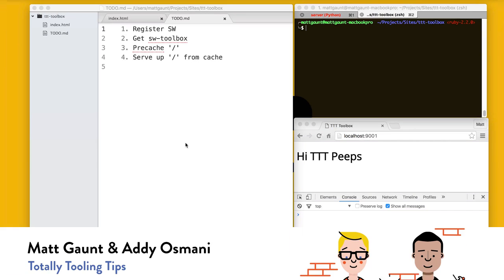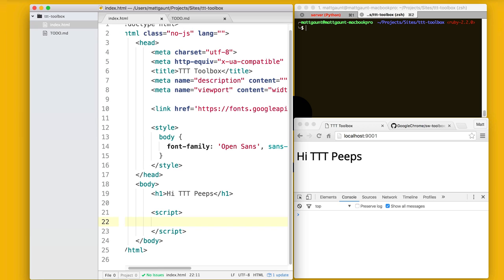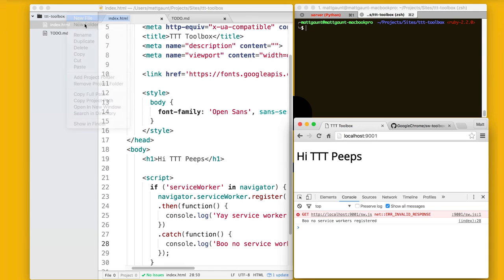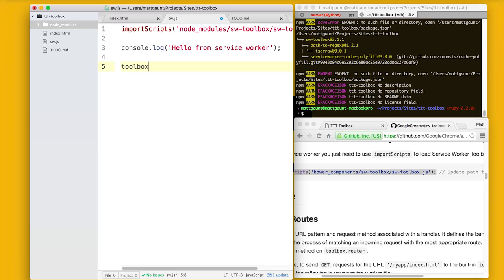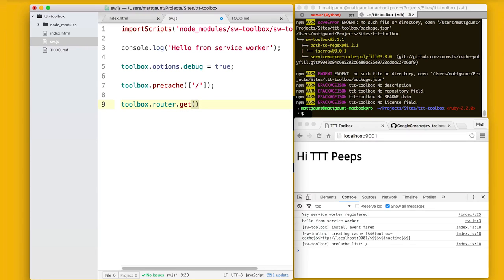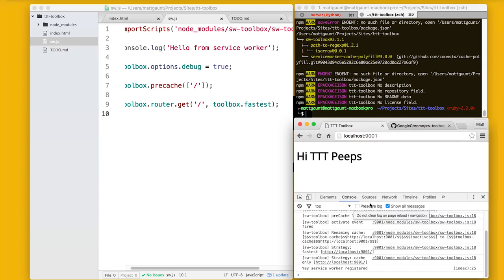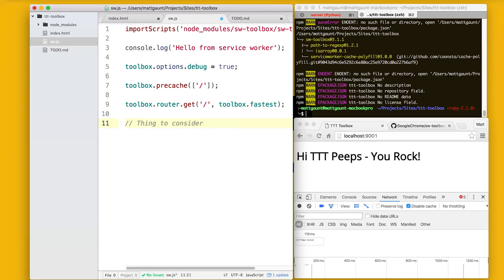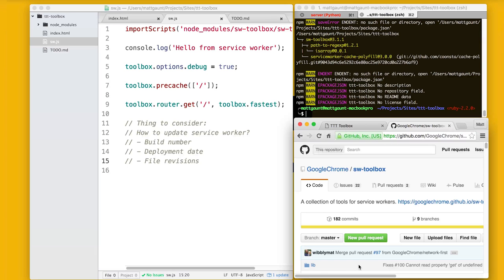Service Worker Toolbox, Totally Tooling Tips (S3 Mini Tip #2)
In the episode of Totally Tooling Mini-Tips, Matt and Addy step through sw-toolbox, a library that helps make use of service workers in your web app.